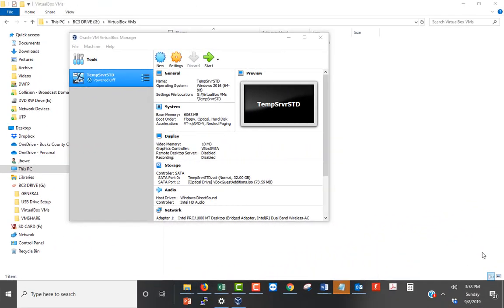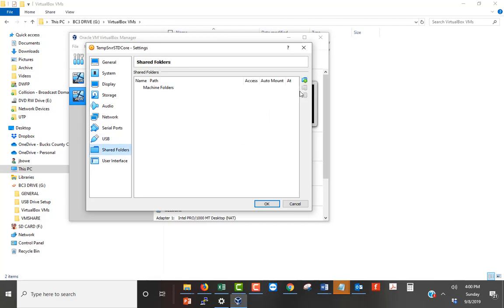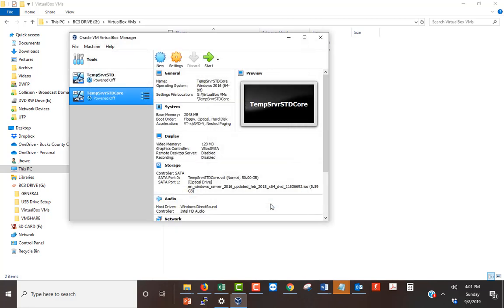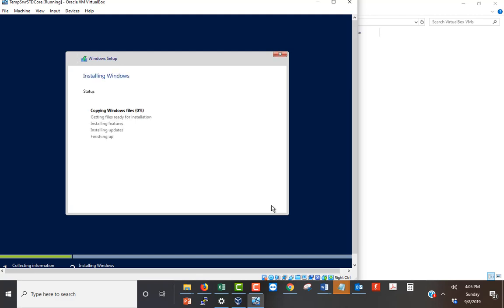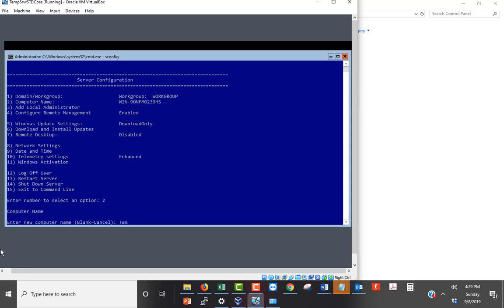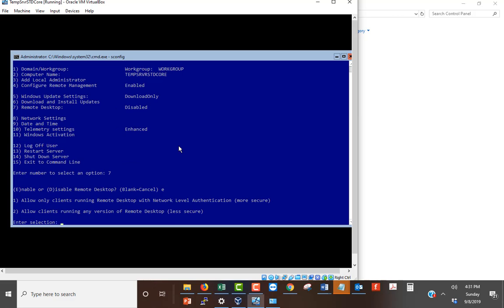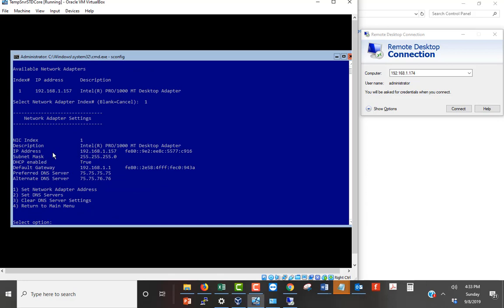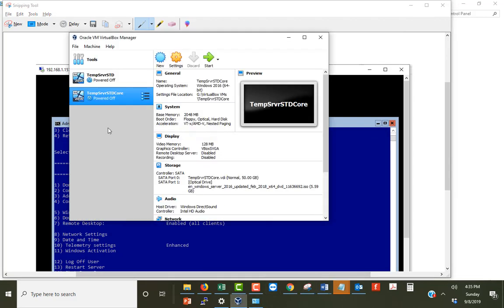V1076 CISC244H01F19 LAB01 How to Part B